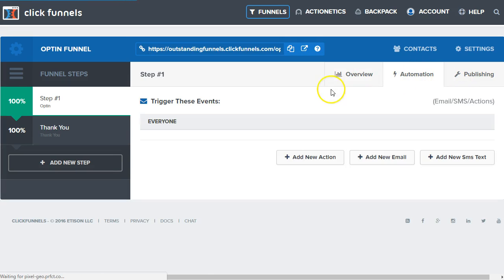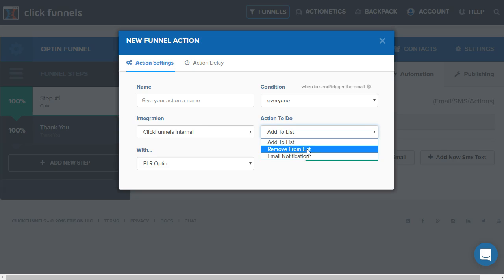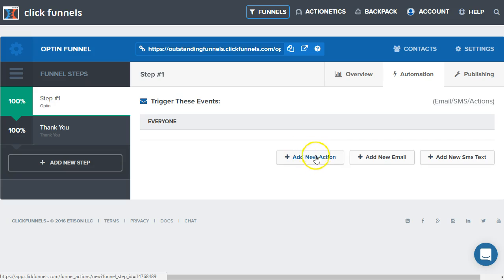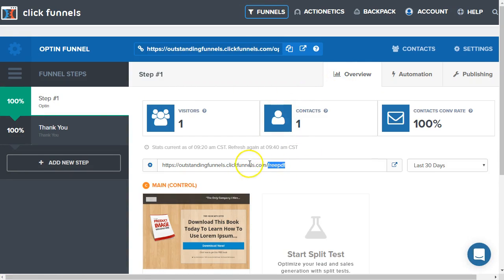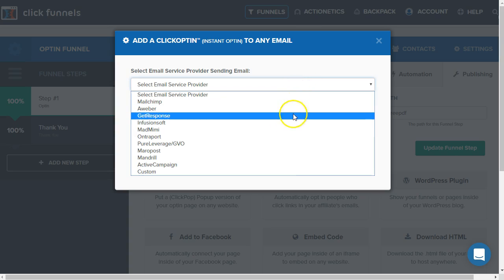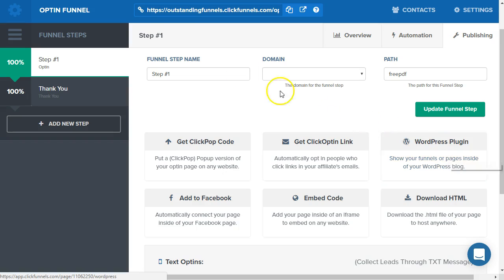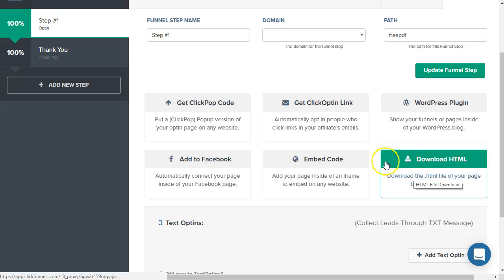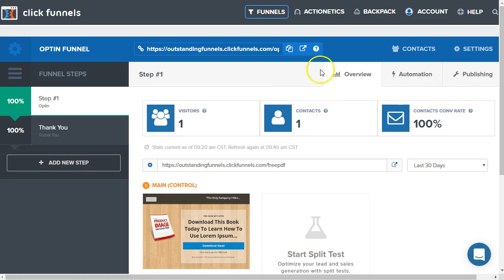ClickFunnels Classic Tutorial Series | EP 3 Automation & Publishing tabs 2023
(**Want to publish your page? Your page is live once you select a template, however unless you direct traffic to it there will be no visitors**)

Learn more about Automation and Publishing in ClickFunnels. This includes adding people to lists, receiving an email notification from ClickFunnels, sending automation emails. Learn about creating TextOptins for your funnels.

This also covers where to create a Clickpop, change the path of your page.